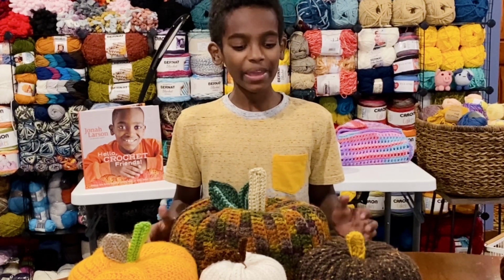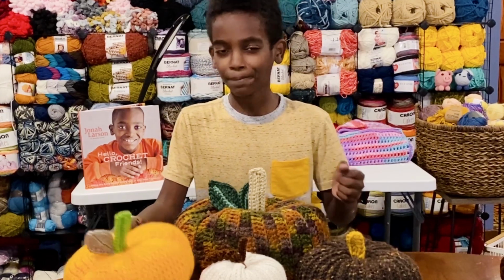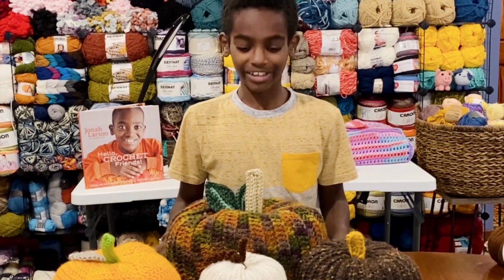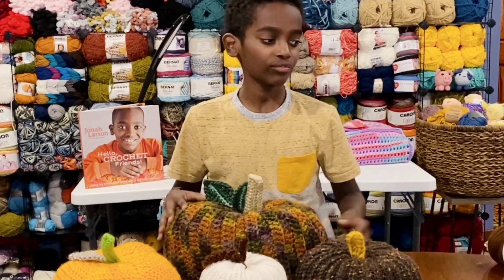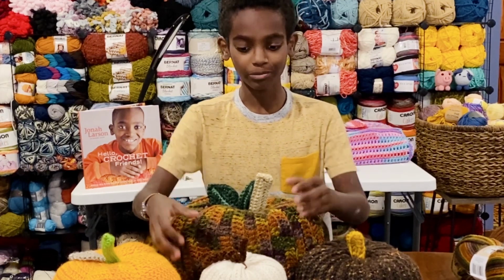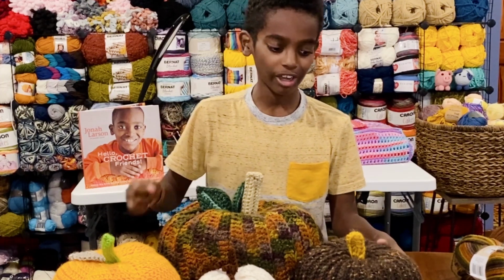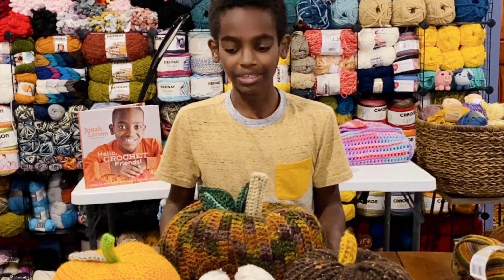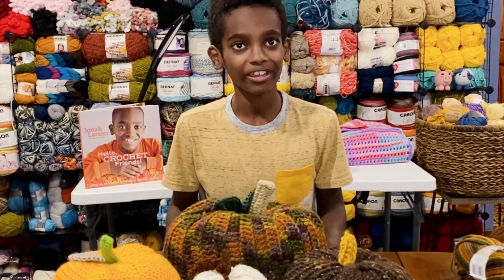Harvest Crochet Pumpkin Show & Tell by Jonah's Hands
Jonah has a new show and tell!  Jonah is showing us his favorite fall project to crochet, The Caron Harvest Crochet Pumpkins.